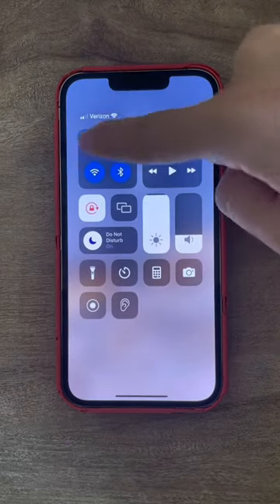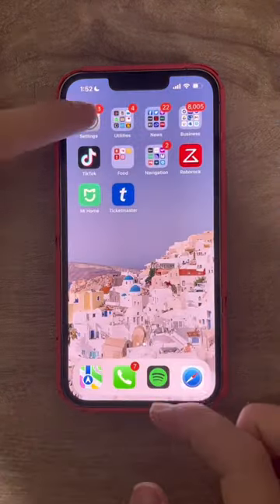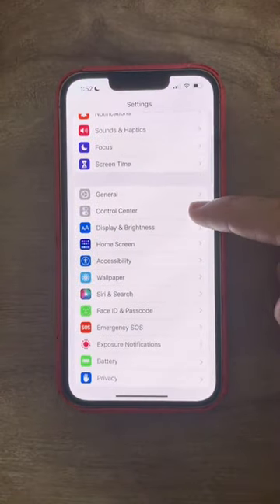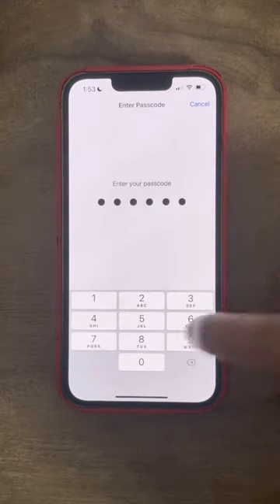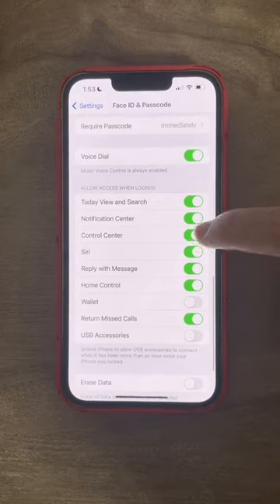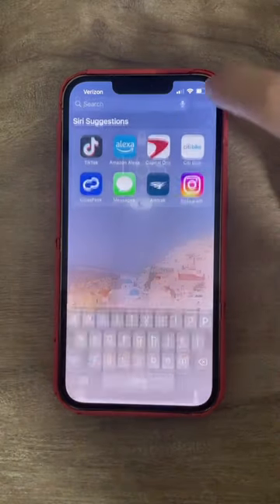Find Lost or Stolen iPhone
How to Find Lost or Stolen iPhone.